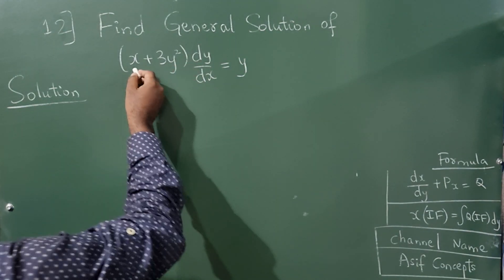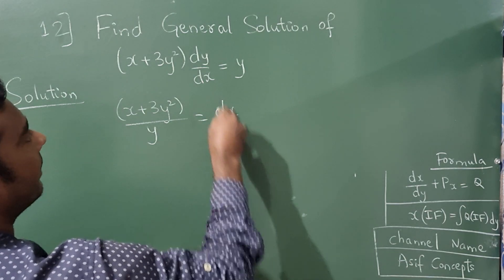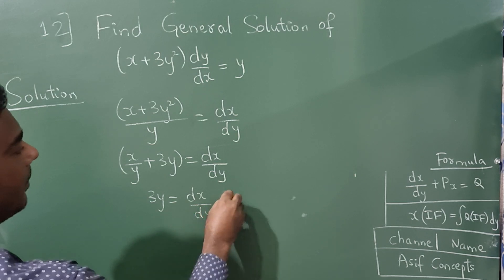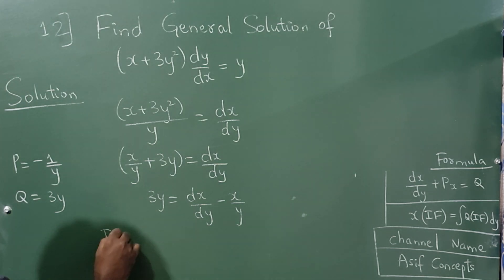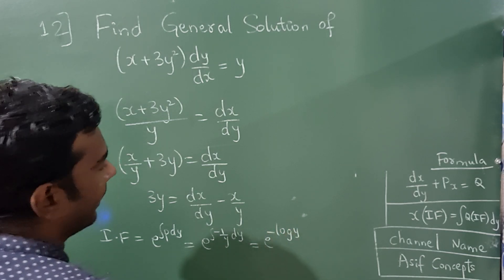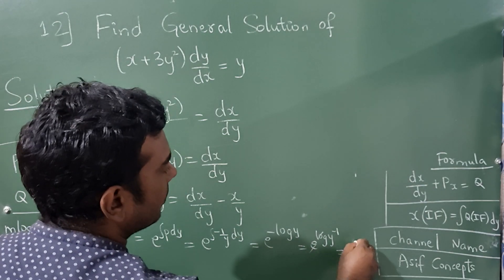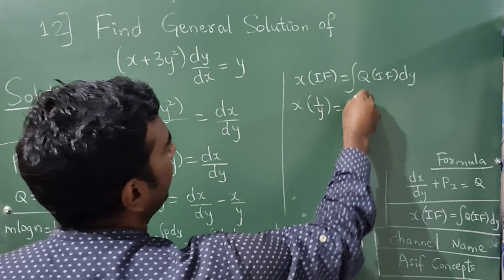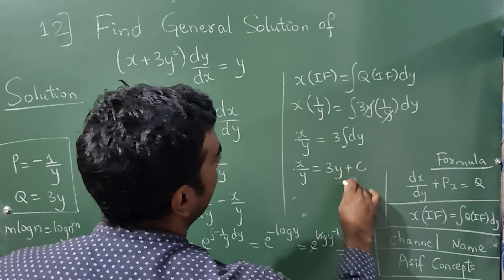Find General Solution of (x+3y°) dy/dx =y . Differential Equation, Calculus